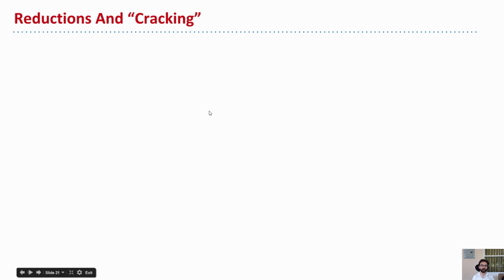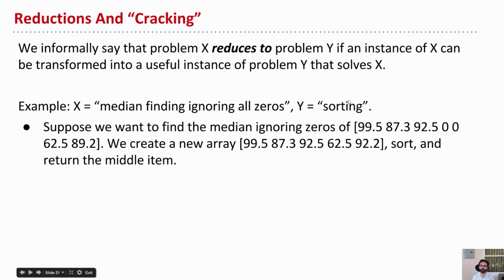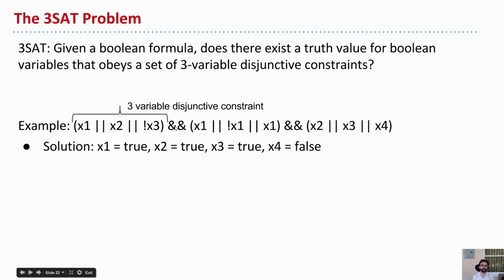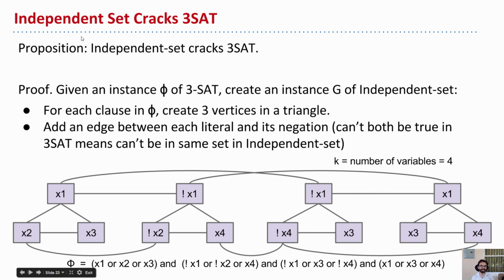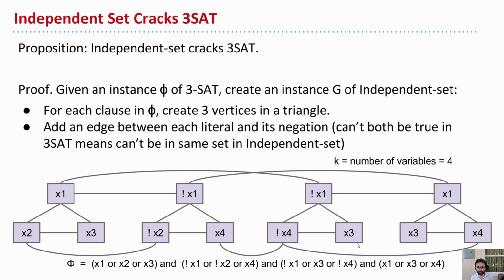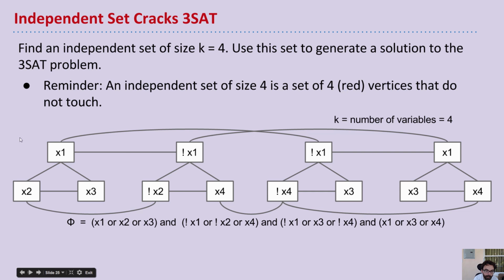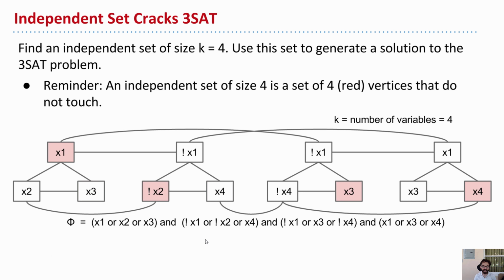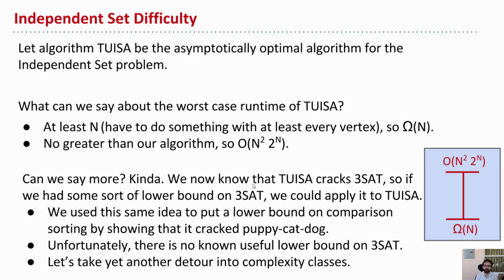Lecture 39 Part 4 : Reductions